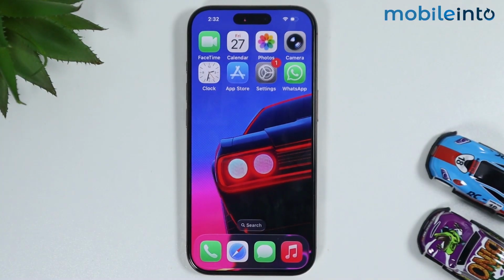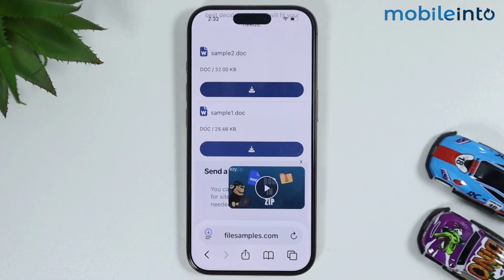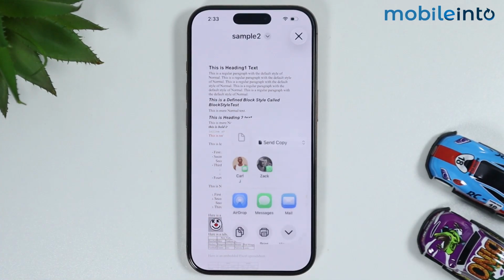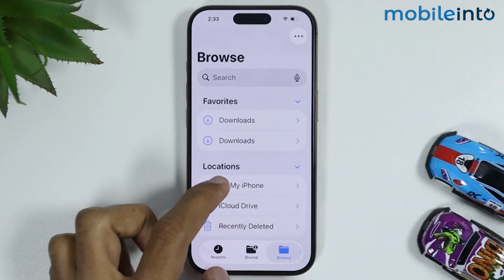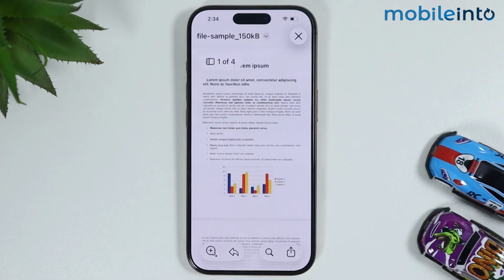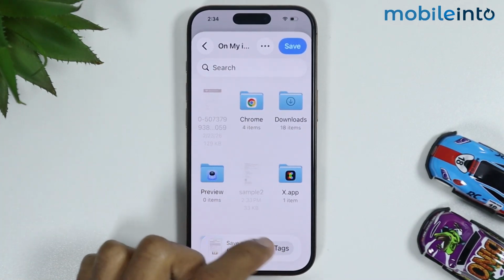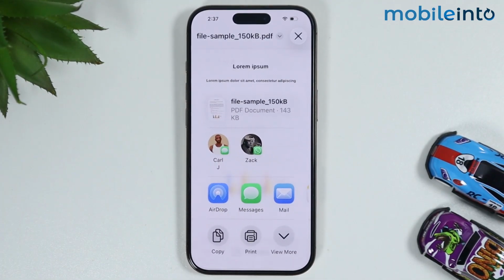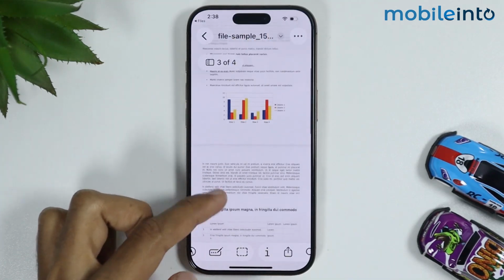iOS 26 - How to Download and Open Files on iPhone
In this video, we will learn how to download and open files on iPhone. If you want to find downloaded Files, APK, PDF, etc., pdf etc or open downloaded files on iPhone, follow these steps.